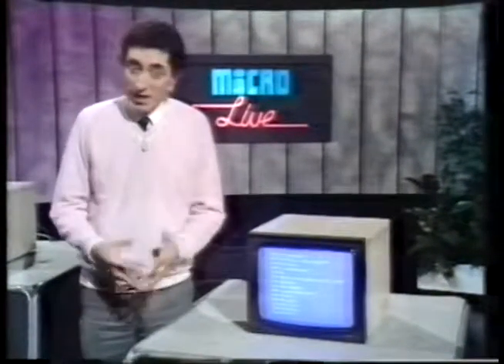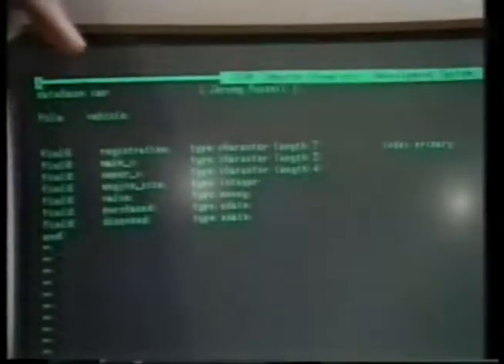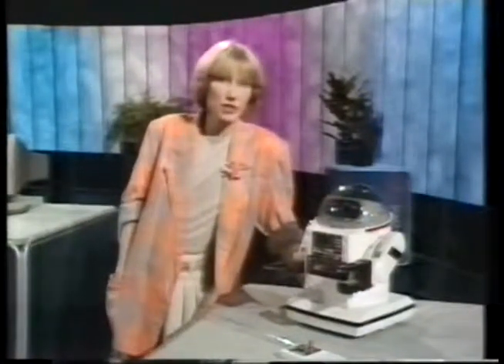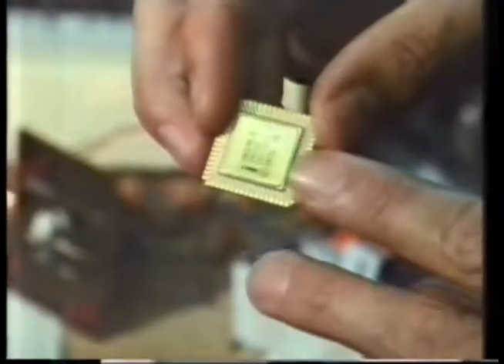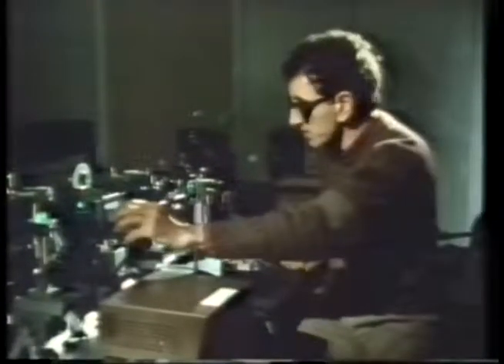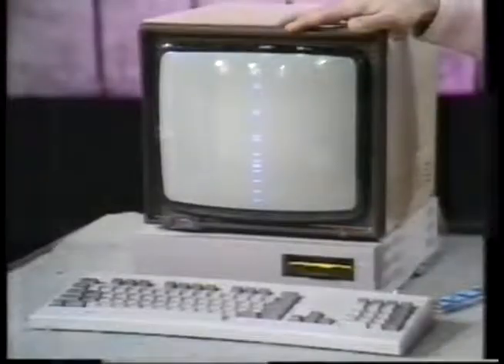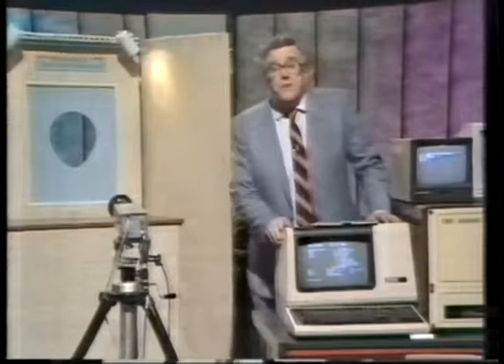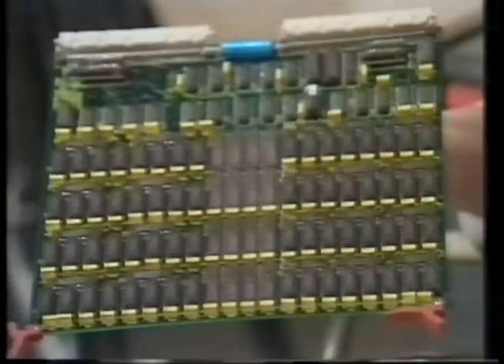Micro File 2 - The Generation Game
Presented by Fred Harris and Lesley Judd, this is a repackaged version of the BBC's computer news programme Micro Live. Broadcast BBC One, 14 December 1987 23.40